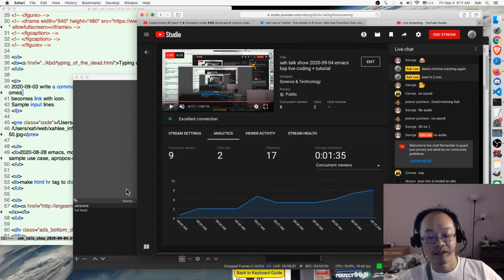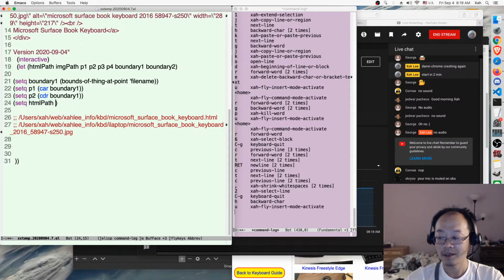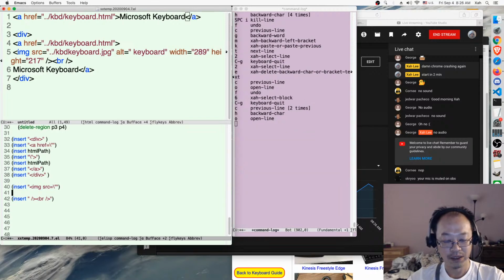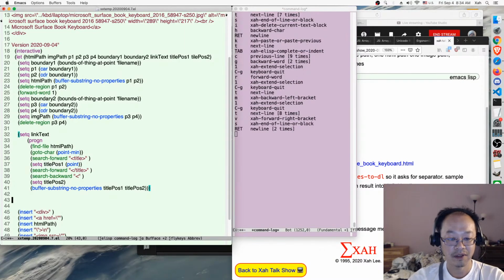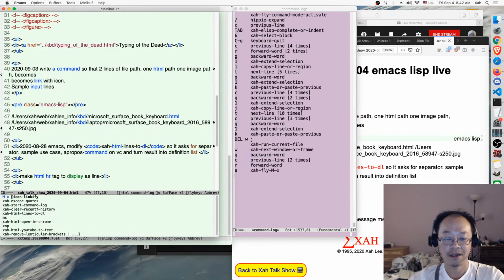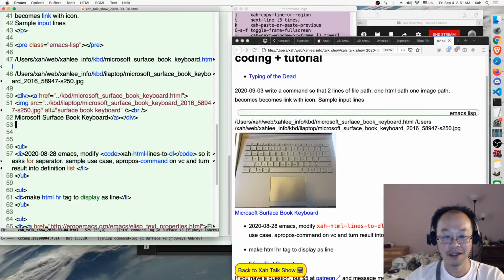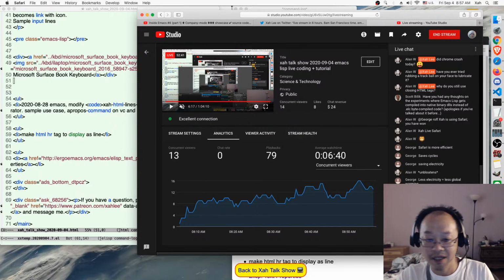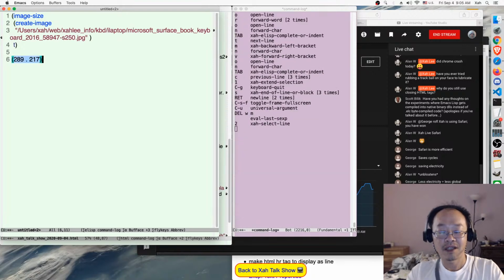Xah Talk Show 2020-09-04 Emacs Lisp. File Path to Link, Image Link, Get Title, Image Dimension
topics:
write a command xah-icon-linkify, so that 2 lines of file path, one html path one image path, becomes a link with icon.